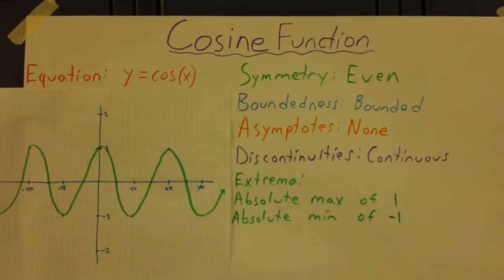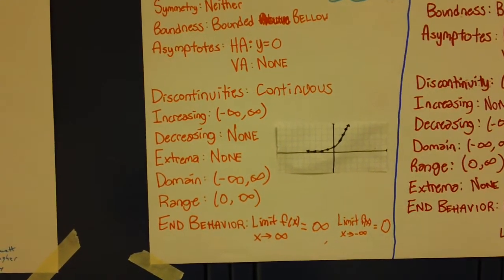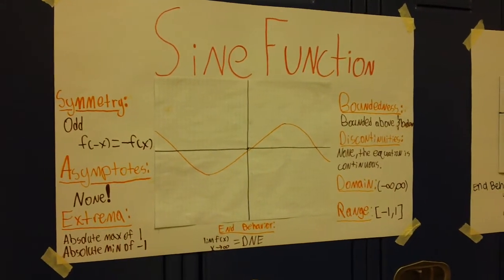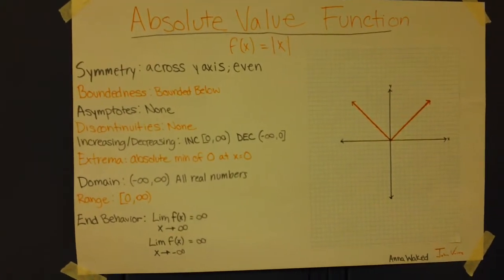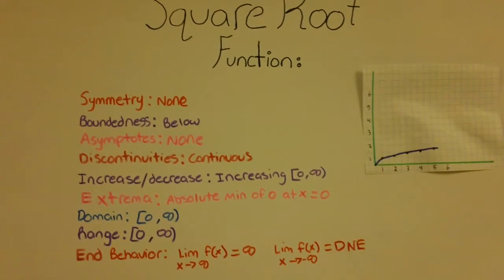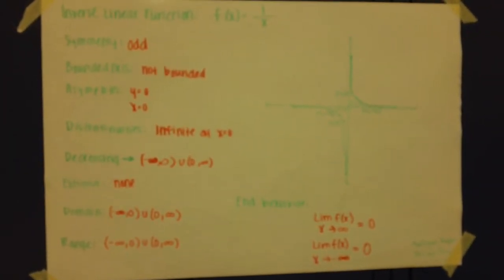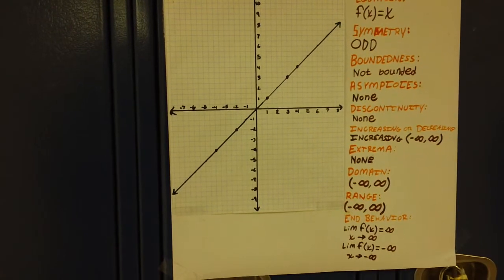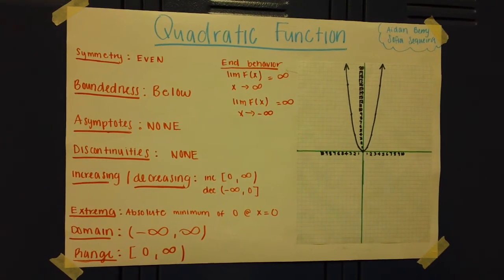ADHS Pre-Calc -- 1-C -- Reeder 4th per -- Spring2014